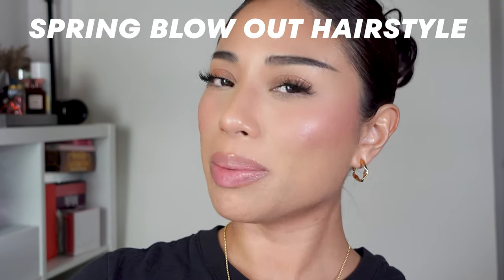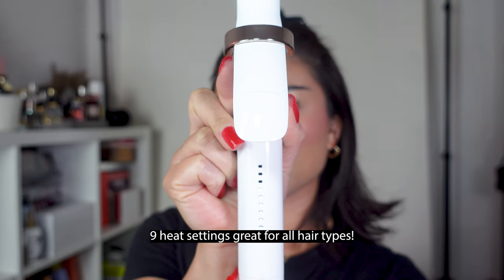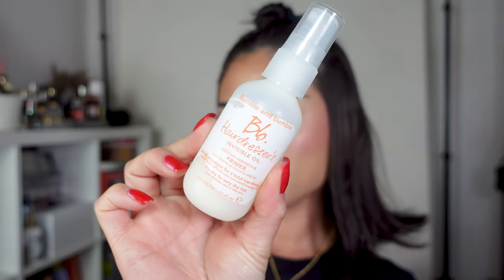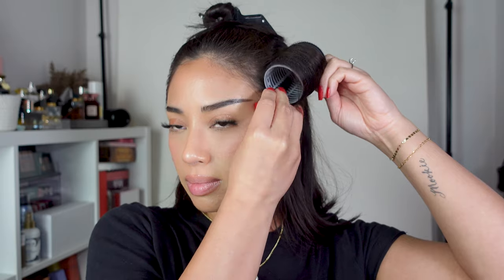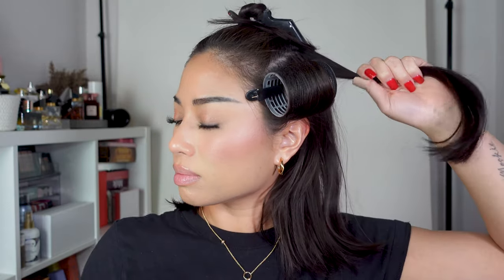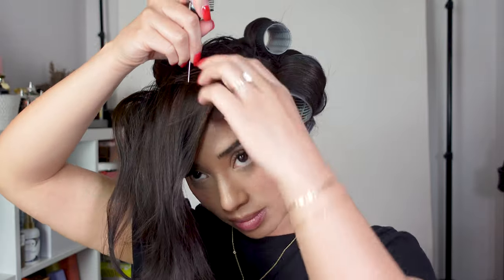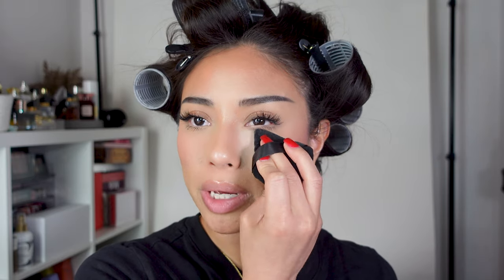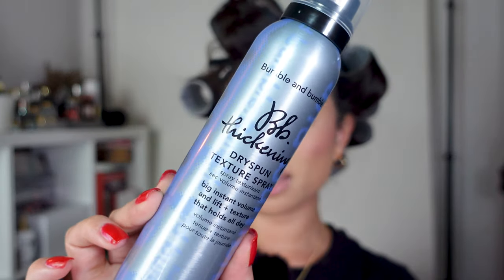trying a 90s inspired hairstyle on my short hair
Hi everyone! I felt inspired by the 90's beauty and style that's been resurfacing so I wanted to try a new hairstyle tutorial using my new hot tools. I hope you enjoy and save this tutorial for your next event!

say hi :))
ShopMy // @Kriziaofficial